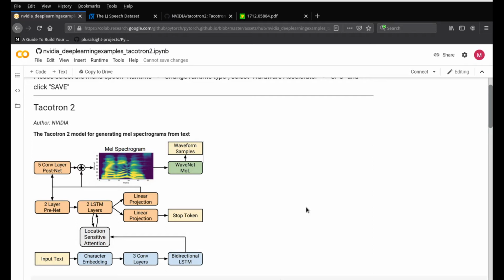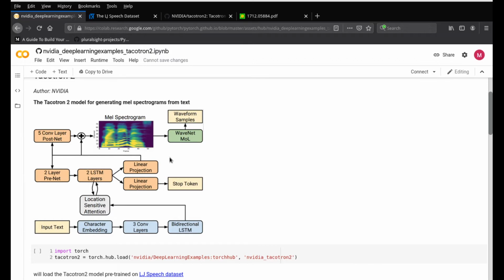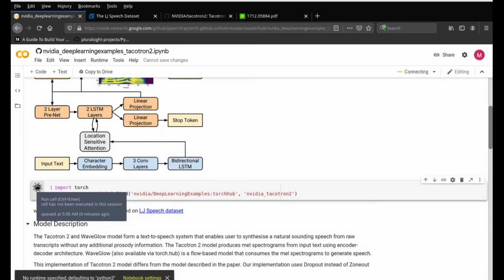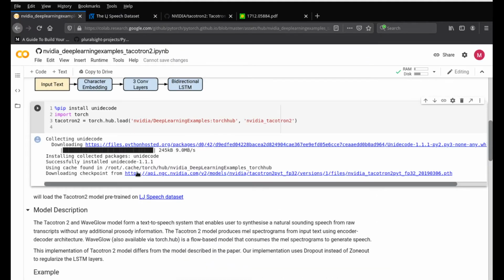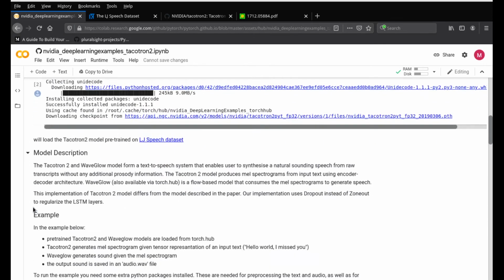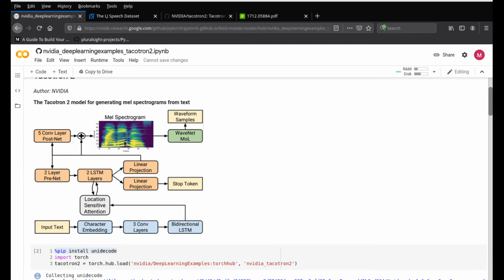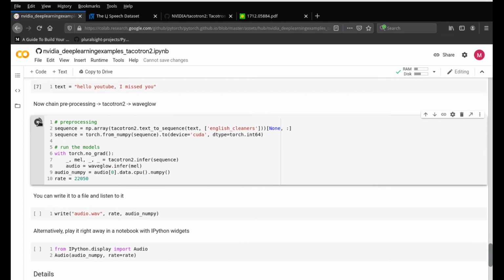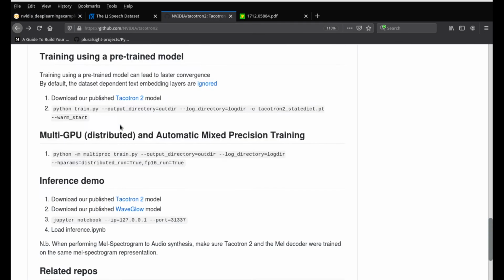Speech Synthesis - Python Project - using Tacotron 2 - Converting Text to Speech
Speech synthesis using Tacotron. This is a demo using Tacotron2